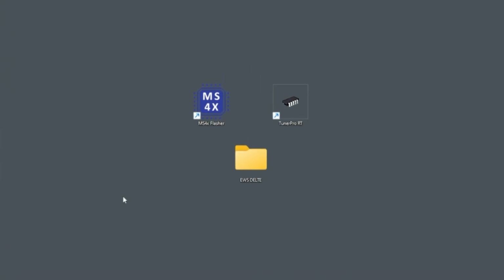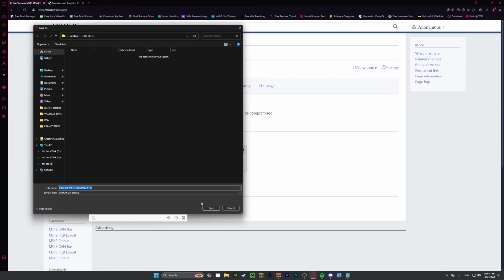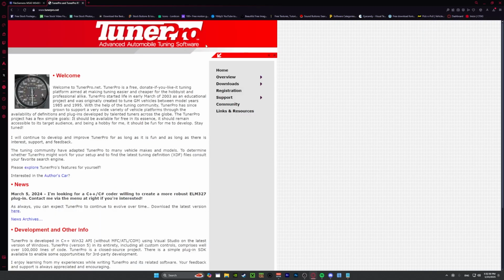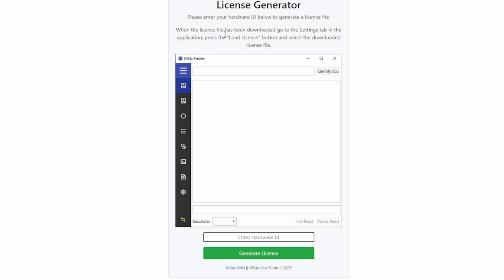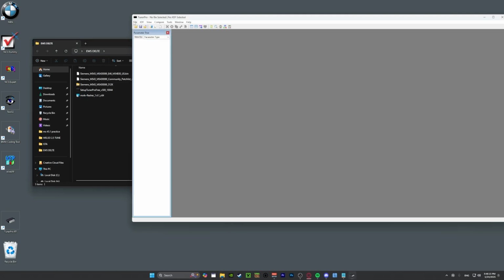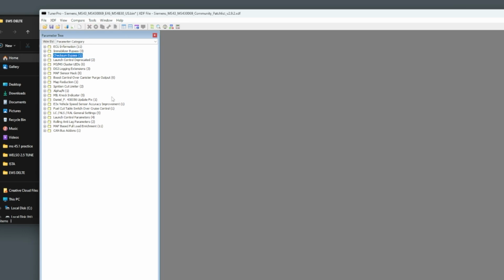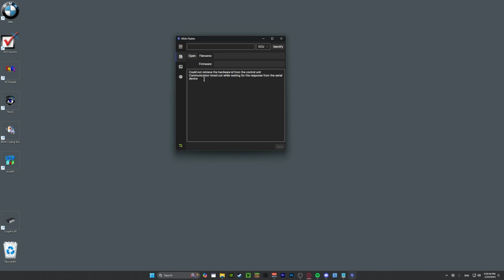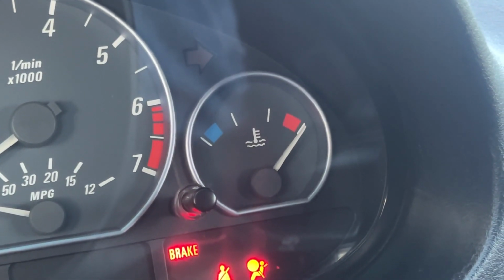BMW EWS DELETE MS43 TUTORIAL (EASY)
-50IQ